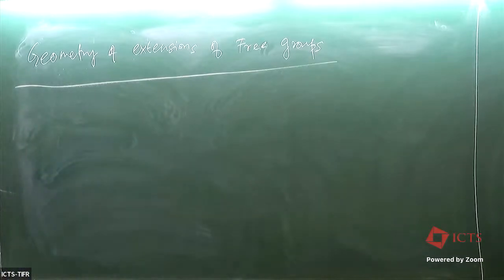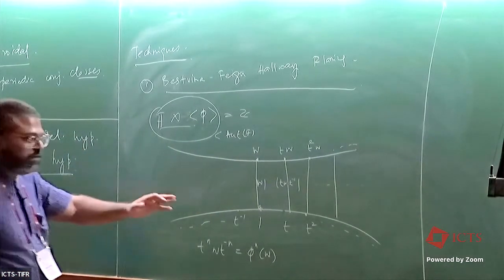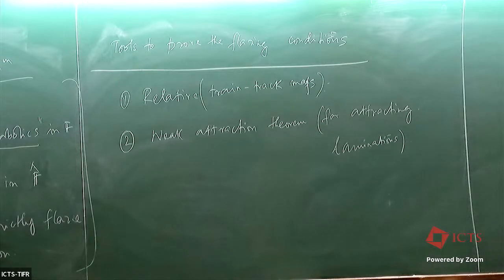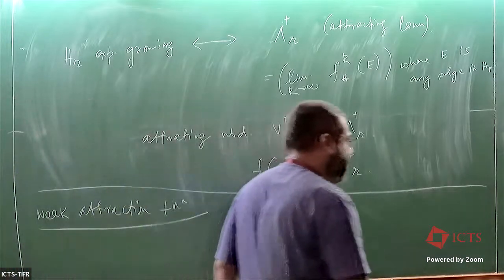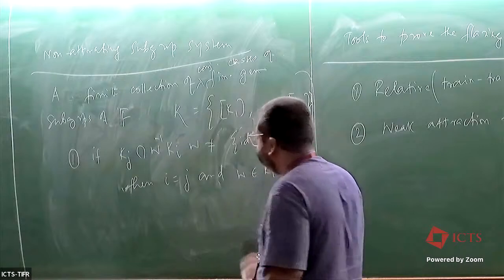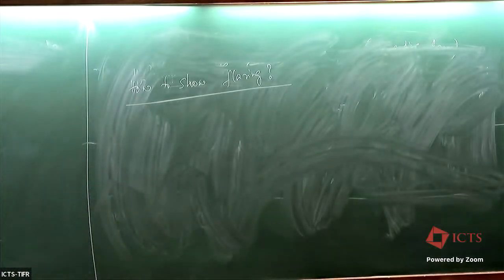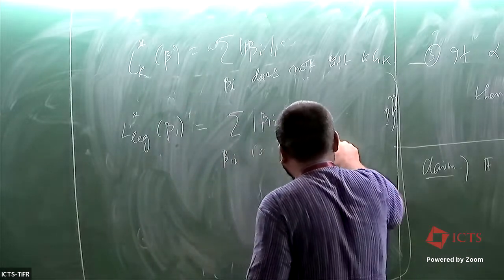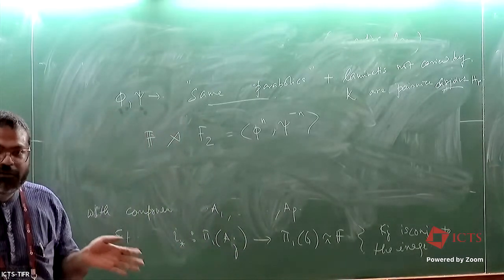On the geometry of extensions of free groups by Pritam Ghosh